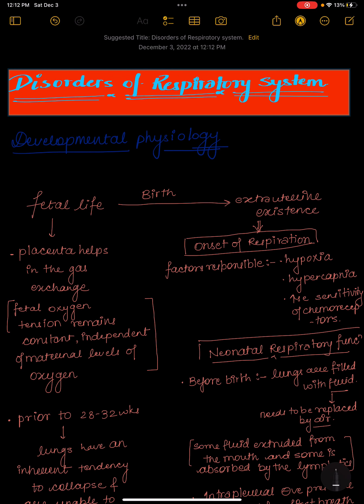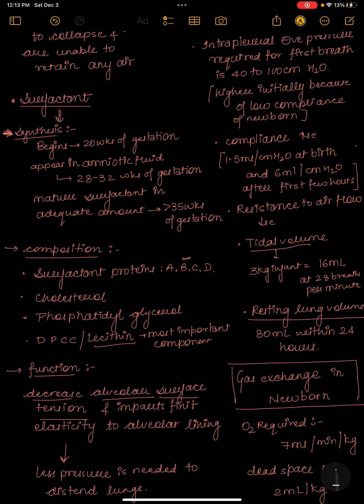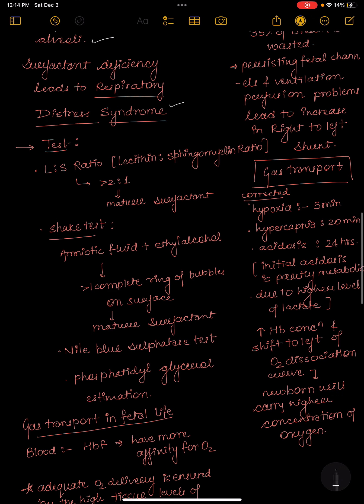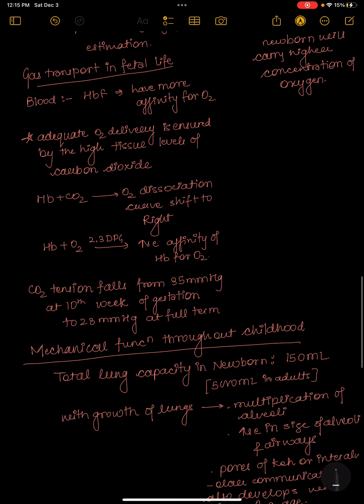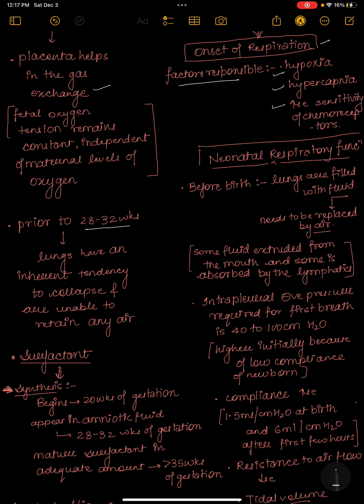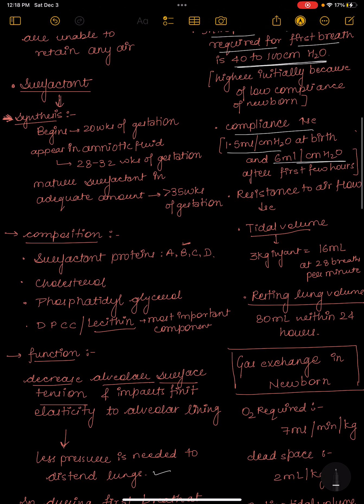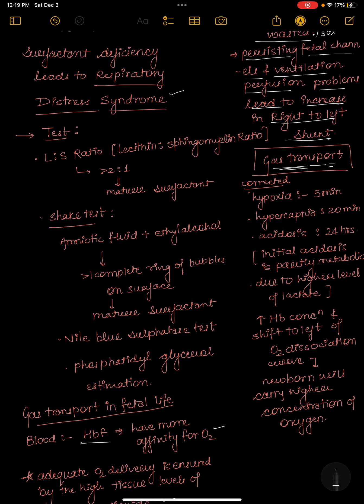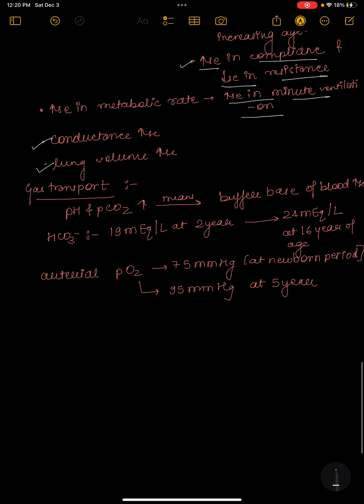Developmental physiology of respiratory system//pediatrics// surfactant